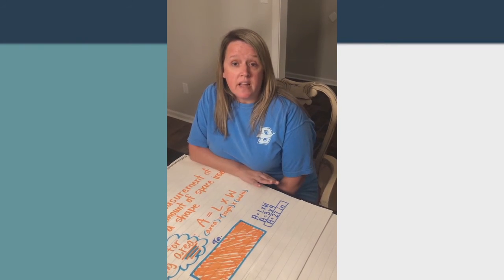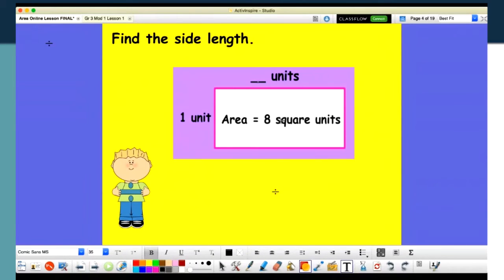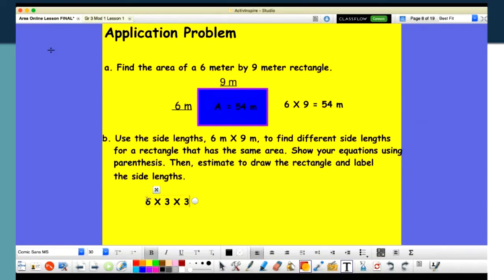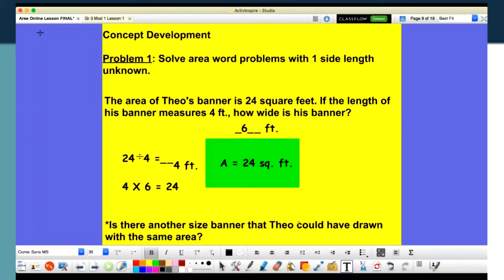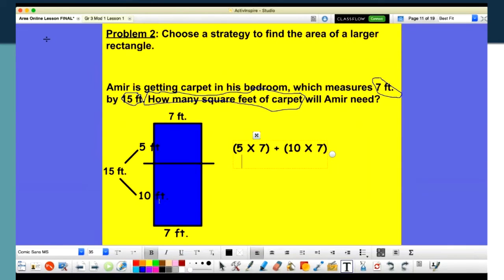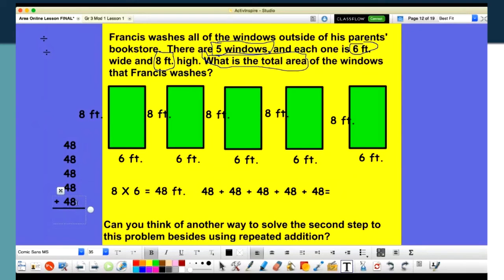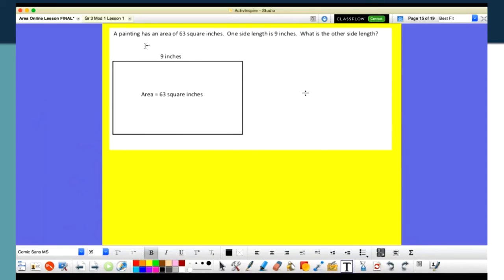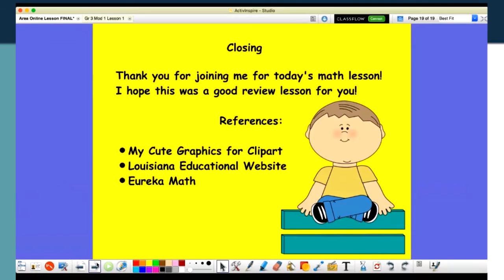Katie Nelson - Lesson 1 - Area